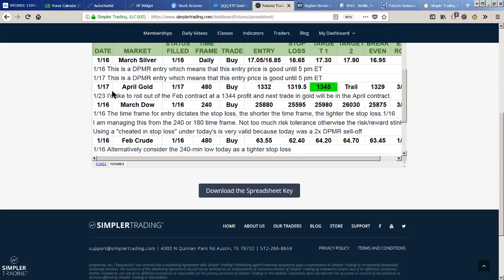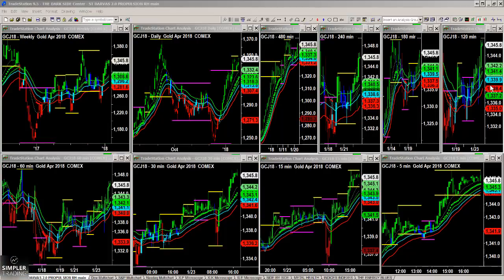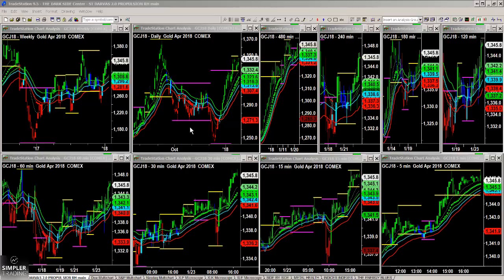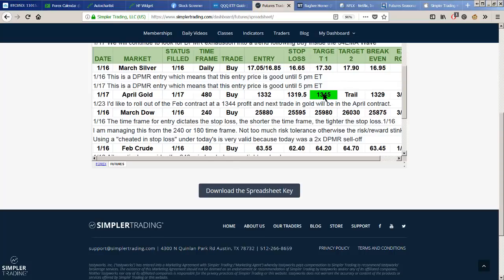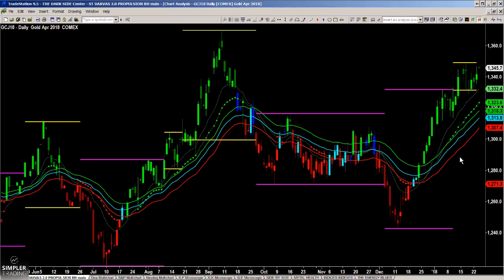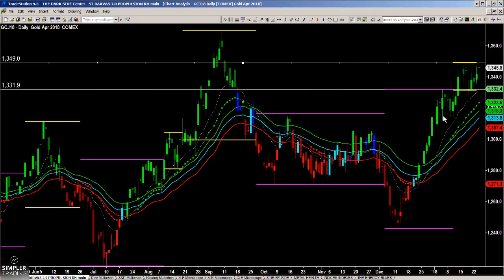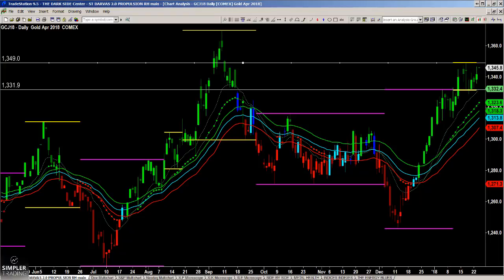Futures: Gold Targets and Breakout Levels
The entry in April Gold has followed through to the first profit target. It's what we do now that really makes the difference between winners and losers and managing a trade for a win. There is a potential breakout level in play, and here's what I am looking for.